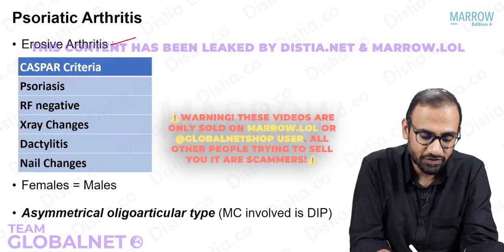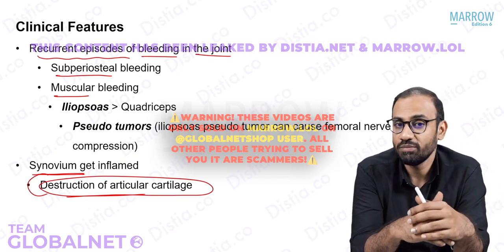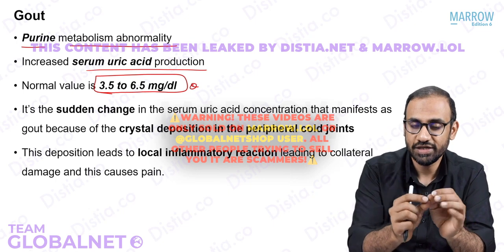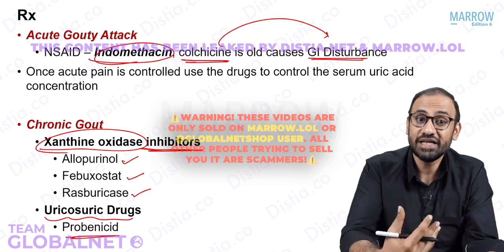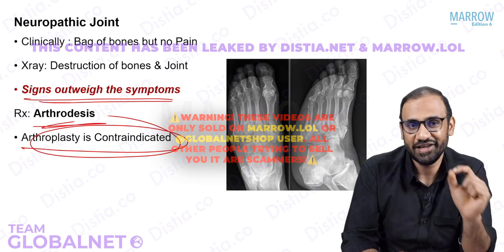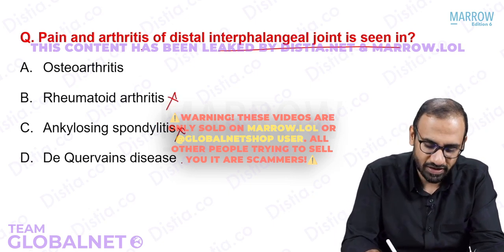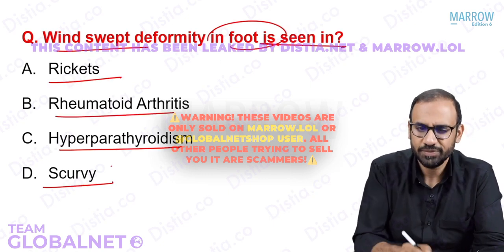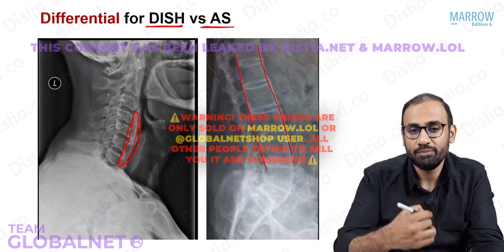29 Joint disorder part 2